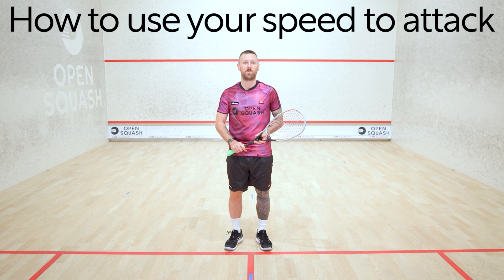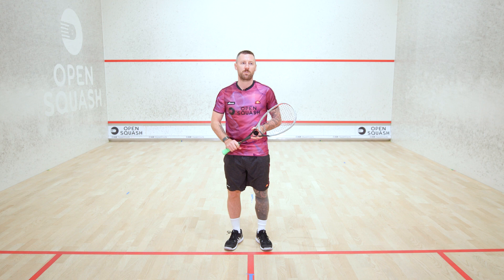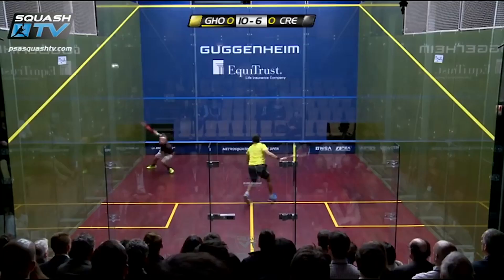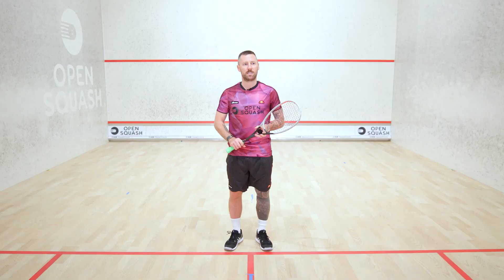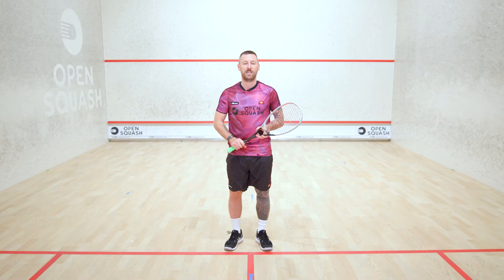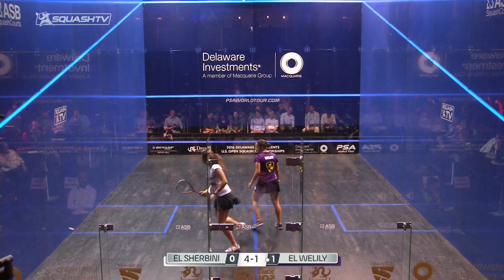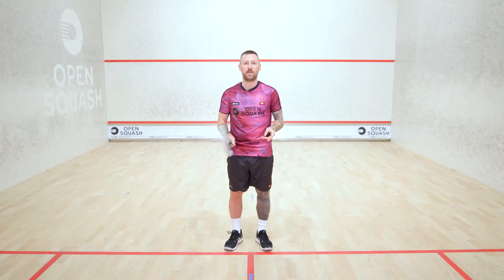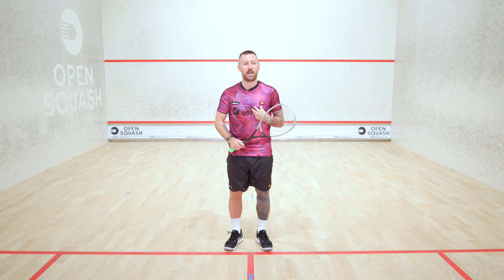Squash Coaching: How To Use Your Speed To Attack - With Peter Creed | Trailer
There's a misconception that the main benefit of speed is in defence, to get the ball back.

We can all be amazed at some of the retrievals that players like Miguel Rodriguez make to stay in a rally. However, it’s worth recognising that some of the greatest players of all time, such as Jonathon Power, used their speed to attack.

In this brand new series, we welcome Welsh speed merchant, Peter Creed to explain how you can use speed as an offensive weapon. He explains the key tactics you can utilise when you get onto the ball early as well as explaining how to develop your speed around the court.